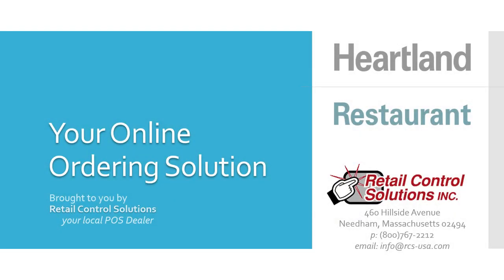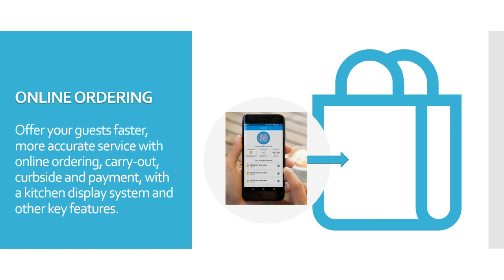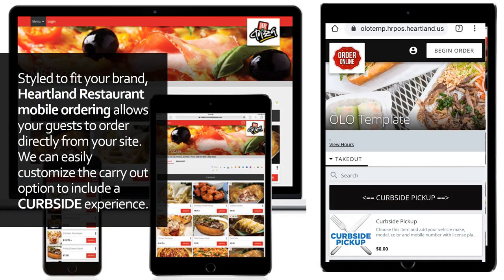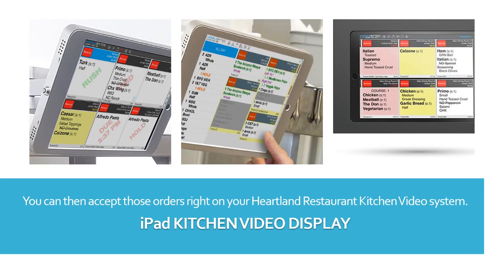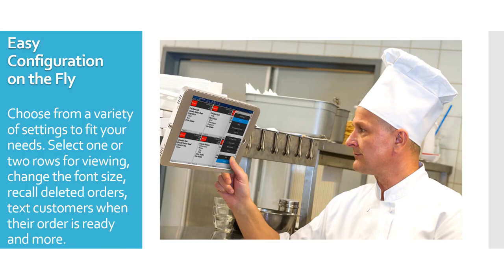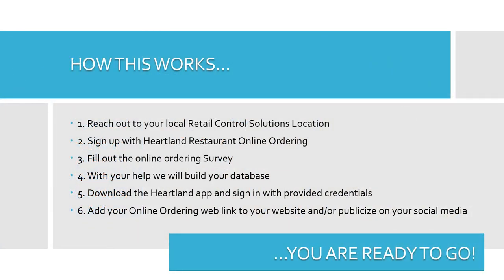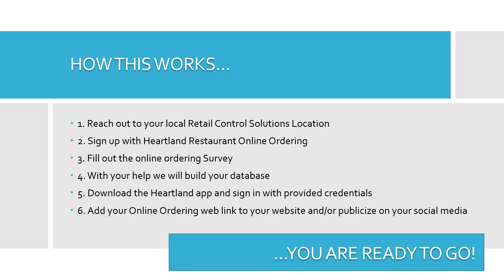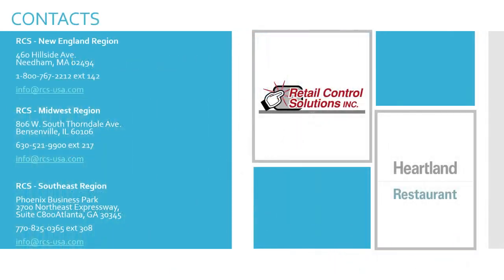Free Heartland POS On-Line Ordering (90 days free during COVID-19) no obligation after.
During the COVID-19 process, we are offering Heartland Restaurant POS On Line ordering, single terminal solution, plus setup and basic training for up to 25 menu items for no cost to the user. The only thing needed is an iPad, a little time and setup of a Heartland Payment systems processing account to start receiving orders from your website, facebook link or other social media outlet where you post your menu. After the 90 day trial, you can walk away, no strings attached and close your CC account if you desire.